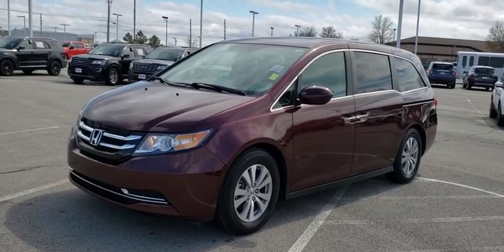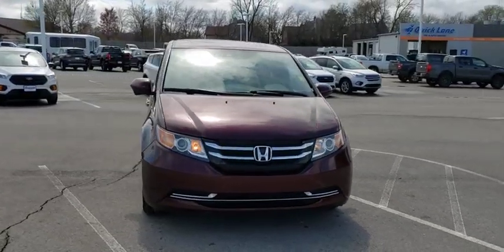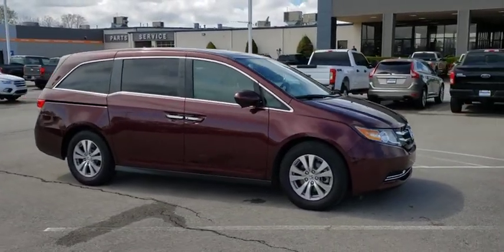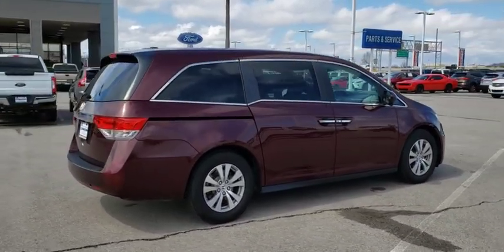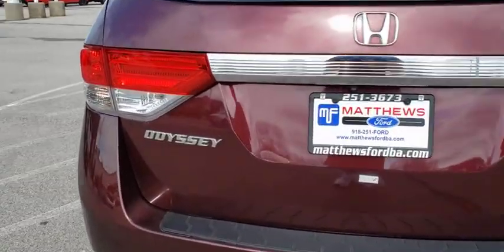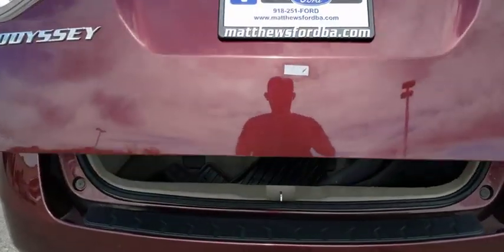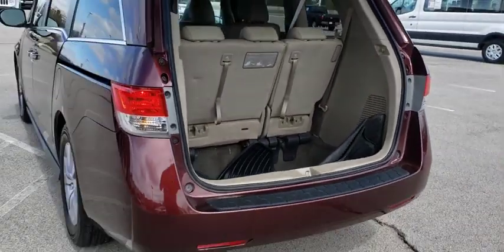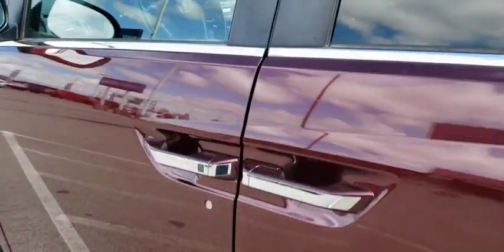2015 Honda Odyssey Tulsa, Broken Arrow, Joplin, Bixby, Owasso, OK S19431A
Maroon Used 2015 Honda Odyssey available in Tulsa, Oklahoma at Matthews Ford. Servicing the Broken Arrow, Joplin, Bixby, Owasso, OK area.

Matthews Ford
1101 Southwest Expressway Drive

Dark Cherry Pearl 2015 Honda Odyssey EX-L FWD 6-Speed Automatic 3.5L V6 SOHC i-VTEC 24V 17 x 7 Alloy Wheels, 3rd row seats: split-bench, 4-Wheel Disc Brakes, 7 Speakers, ABS brakes, Air Conditioning, AM/FM radio: SiriusXM, Anti-whiplash front head restraints, Auto-dimming Rear-View mirror, Automatic temperature control, Brake assist, Bumpers: body-color, CD player, Delay-off headlights, Driver door bin, Driver vanity mirror, Driver's Seat Mounted Armrest, Dual front impact airbags, Dual front side impact airbags, Electronic Stability Control, Exterior Parking Camera Rear, Four wheel independent suspension, Front anti-roll bar, Front Bucket Seats, Front dual zone A/C, Front reading lights, Fully automatic headlights, Garage door transmitter: HomeLink, Heated door mirrors, Heated Front Bucket Seats, Heated front seats, Illuminated entry, Leather Seat Trim, Leather Shift Knob, Leather steering wheel, Low tire pressure warning, MP3 decoder, Occupant sensing airbag, Outside temperature display, Overhead airbag, Overhead console, Panic alarm, Passenger door bin, Passenger seat mounted armrest, Passenger vanity mirror, Power door mirrors, Power driver seat, Power Liftgate, Power moonroof, Power passenger seat, Power steering, Power windows, Radio data system, Rear air conditioning, Rear reading lights, Rear seat center armrest, Rear window defroster, Rear window wiper, Reclining 3rd row seat, Remote keyless entry, Security system, Speed control, Speed-sensing steering, Speed-Sensitive Wipers, Split folding rear seat, Spoiler, Steering wheel mounted audio controls, Sun blinds, Tachometer, Telescoping steering wheel, Tilt steering wheel, Traction control, Trip computer, Variably intermittent wipers.Odometer is 19468 miles below market average!Awards:* 2015 KBB.com Best Buy Awards * 2015 KBB.com 15 Best Family Cars * 2015 KBB.com Brand Image AwardsKelley Blue Book Brand Image Awards are based on the Brand Watch(tm) study from Kelley Blue Book Market Intelligence. Award calculated among non-luxury shoppers. Kelley Blue Book is a registered trademark of Kelley Blue Book Co., Inc.Reviews:* Agile handling; fuel-efficient V6; quiet cabin; configurable second-row seat; easy-to-fold third-row seat; top crash test scores. Source: Edmunds* The Honda Odyssey is a clear choice for a family looking for a practical, comfortable, fuel-efficient, feature-packed 8-passenger hauler. It's easily better at those tasks than a full-sized SUV, and there's nothing like those sliding doors when you're in a tight parking lot. Source: KBB.com* The Honda Odyssey has a wide, low stance with a modern aerodynamic feel. Its fresh, angled lines, combined with updates to its front end, grille, and rear taillights result in a bold design. Take into consideration its great records for reliability and safety combined with fact that it is enjoyable and comfortable to drive, and this is one vehicle should not be missed. Depending on the trim level you select, it can seat up to 7 or 8 passengers. The third row seats are split, and each seat can fold flat into the floor. The outside seats in the second row can slide towards the walls, so that three child safety seats can fit next to one another. The Multi-Function 2nd-Row Center Seat, on EX trims and above, can either fold forward to become a center console or slide forward 5.5 inches to enable a child seat to be closer to the driver and front passenger. For extra cargo space, one or all of the second row seats can be removed as well. Powering the Odyssey is a 3.5L V6 engine, with 248 hp, which gets an EPA estimated 19 MPG City and 28 MPG hwy. The base Odyssey, comes standard with such items as a rearview camera, an AM FM CD Radio with 7 speakers and a color 8-inch interface screen, Bluetooth connectivity, and power front seats. Higher trims come with features like power sliding doors, LaneWatch camera system, navigat